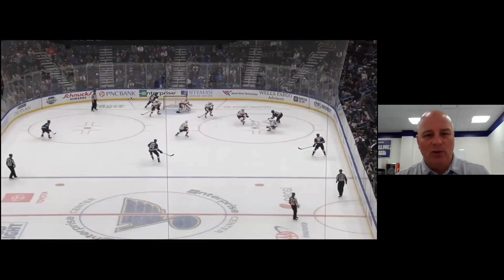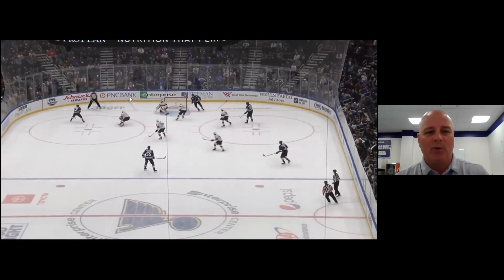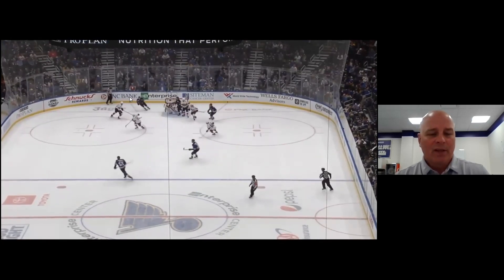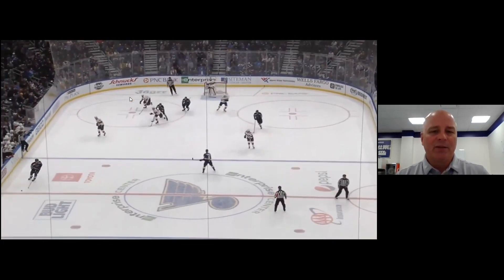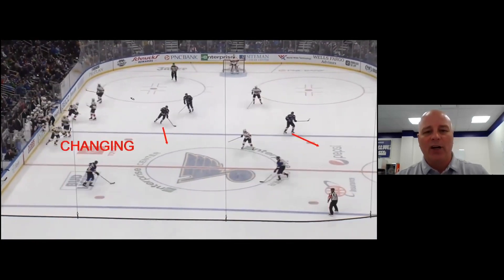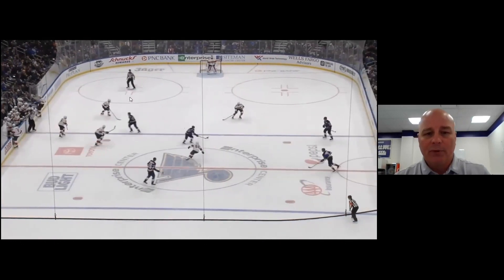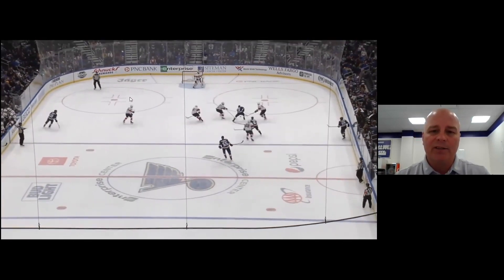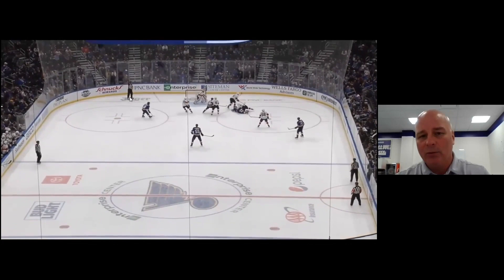U15 CRAA F Sprinting out of OZ on a NZ Counter